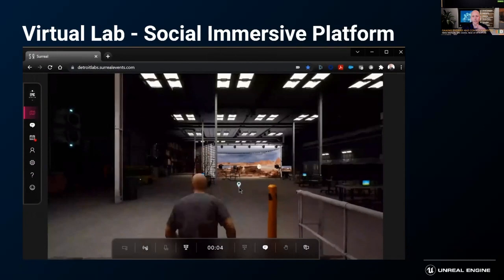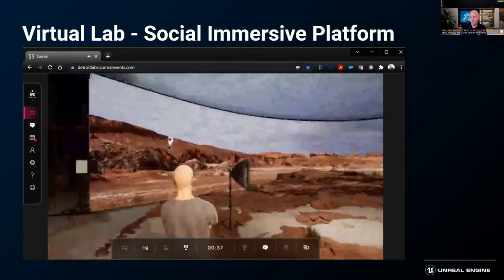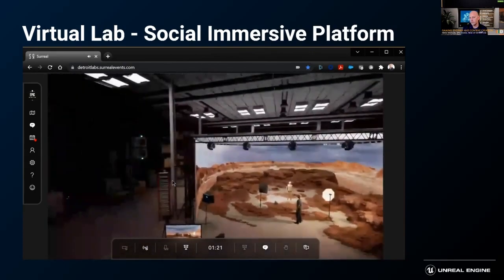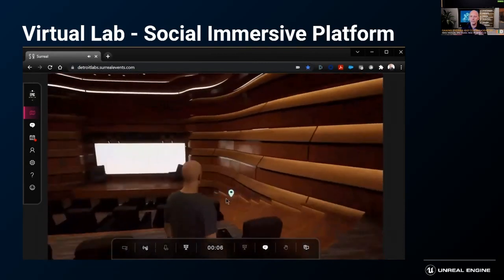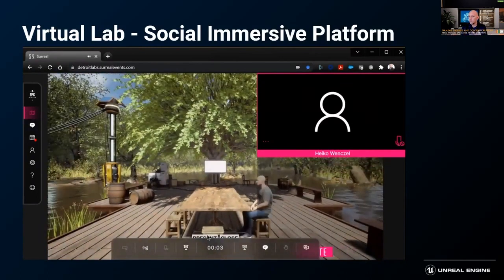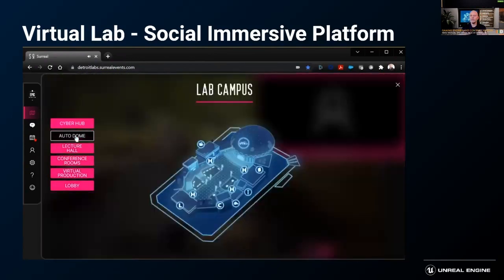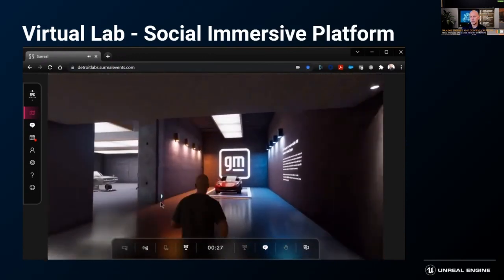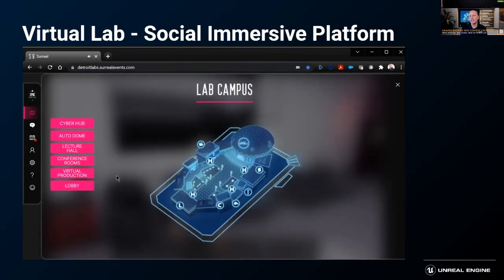Heiko Wenczel Shows a Virtual Workplace and Meeting Space Metaverse from Epic Games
Heiko Wenczel of Epic Games shows how the Unreal Engine can be used to create a virtual clone of a workspace, as well as virtual meeting spaces, effectively creating a full-featured metaverse.

This presentation originally appeared during the Digital Media Licensing Association's 2021 Digital Media Licensing Conference.